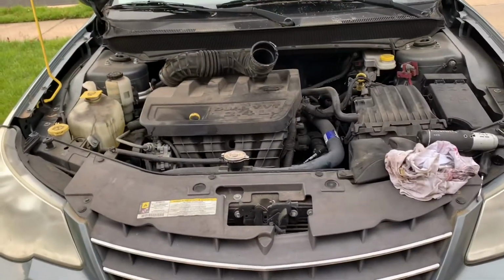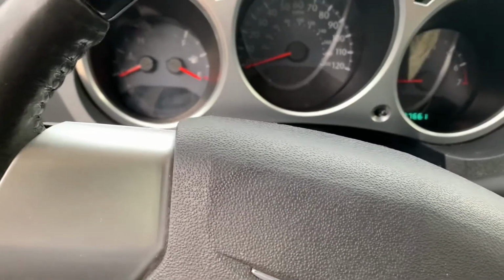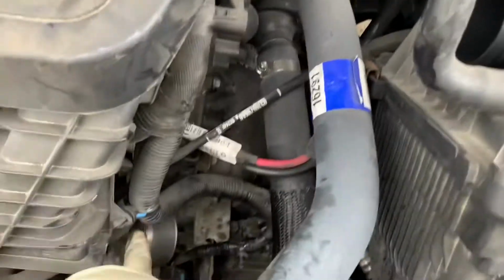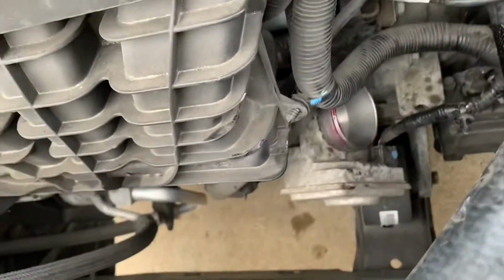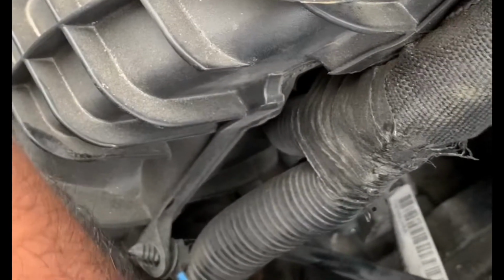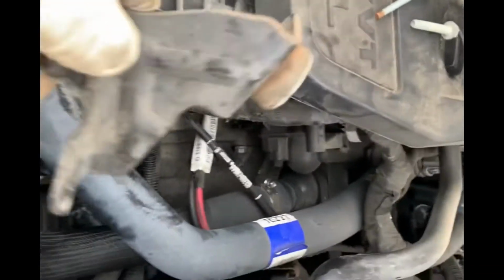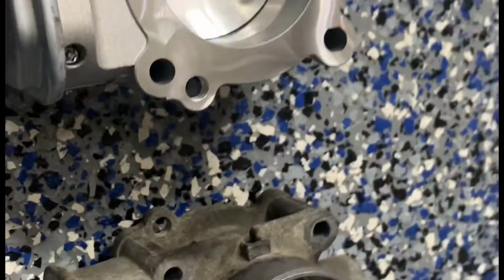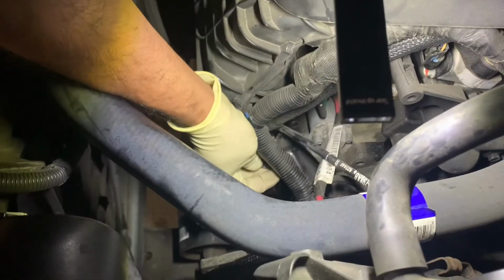Chrysler Throttle Body Replacement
2010 Chrysler Throttle Body Swap